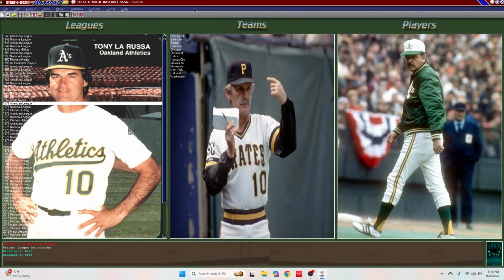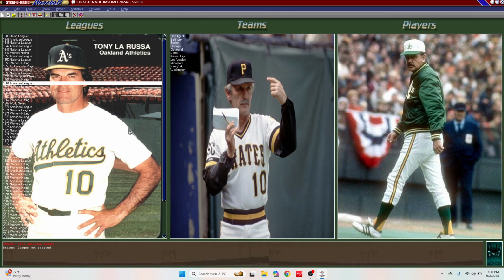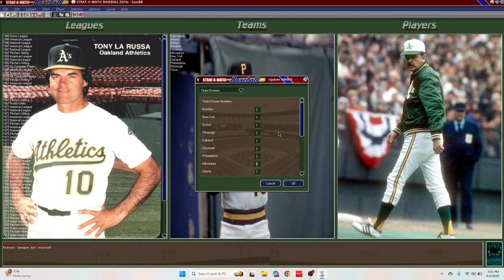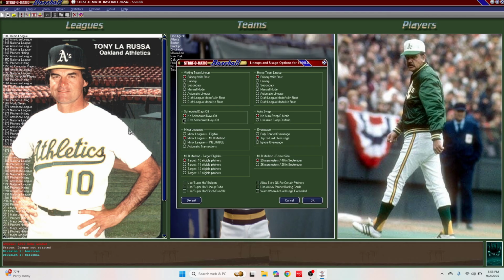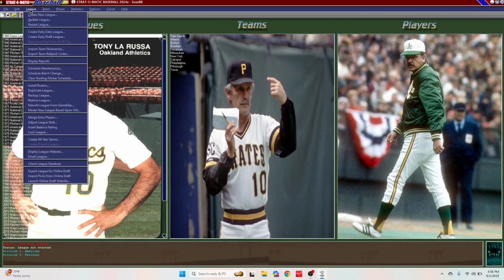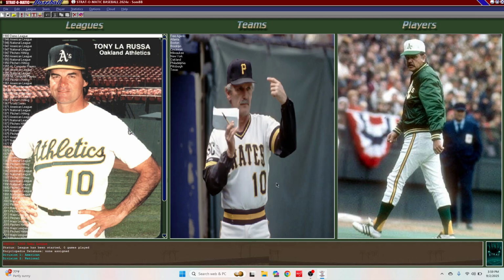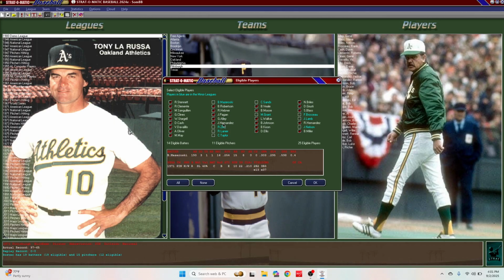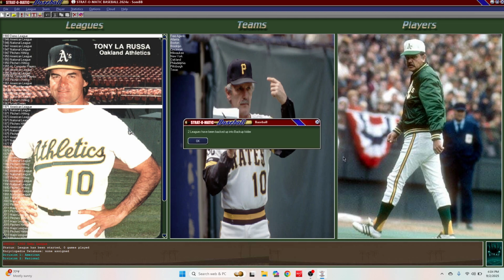Creating a League from scratch in Strat-O-Matic PC Game